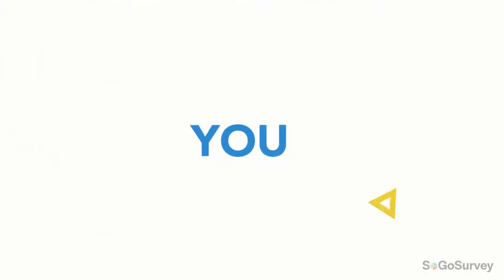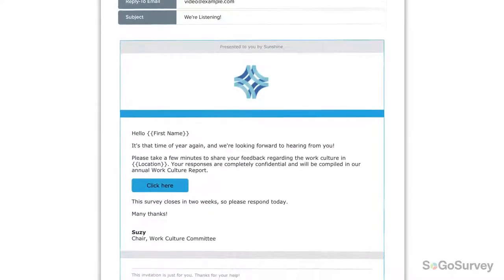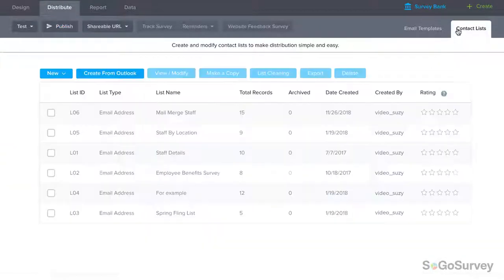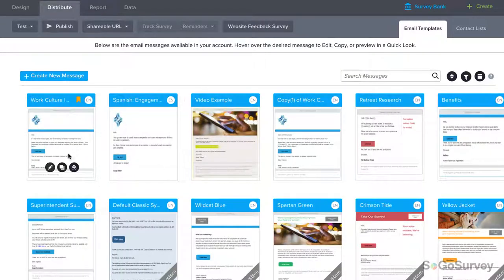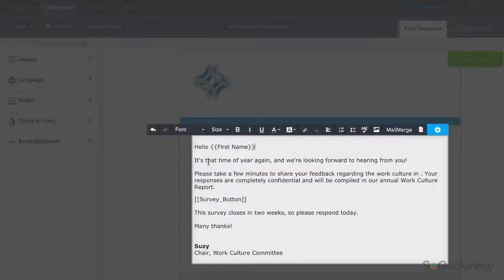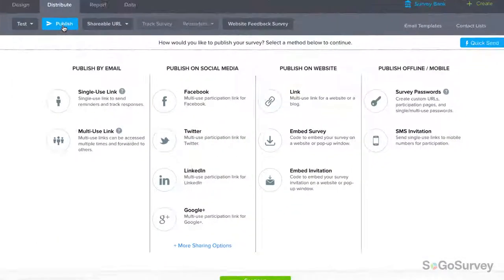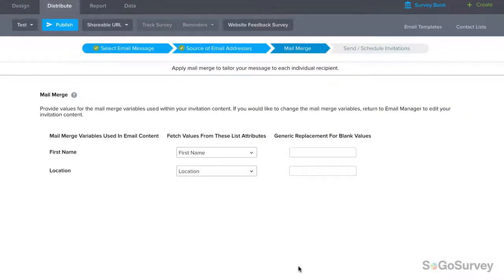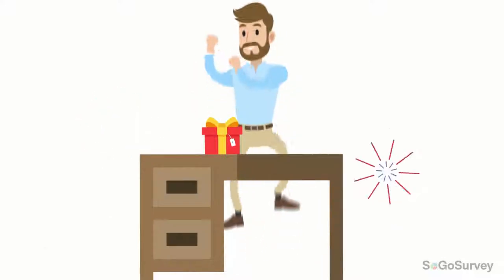Personalize Survey Invitations with Mail Merge | Sogolytics (formerly SoGoSurvey)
Mail Merge offers you the opportunity to send personalized survey invitation to participants, including names, titles, etc. Leverage whatever information you already have to increase your survey response rates. Learn how!